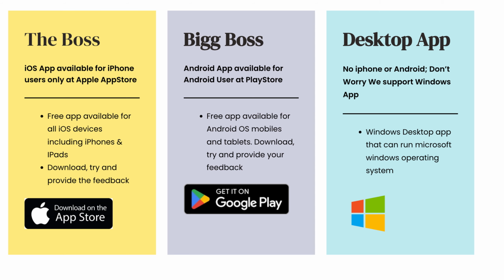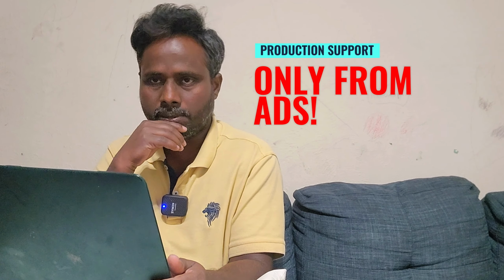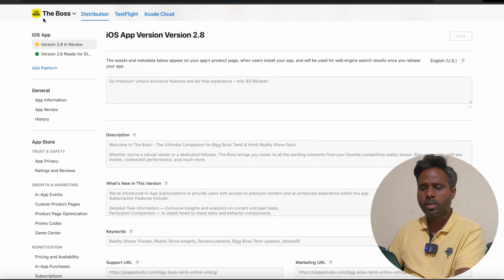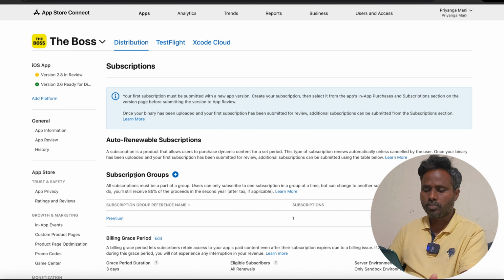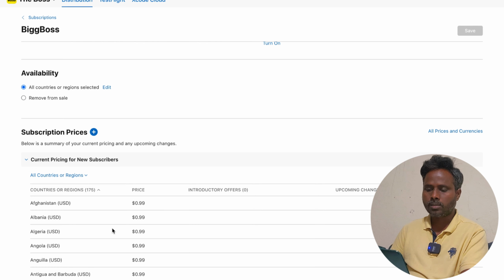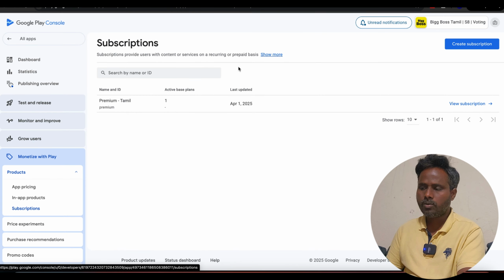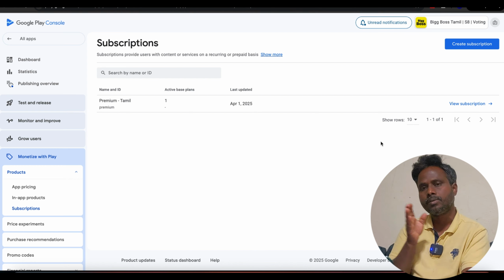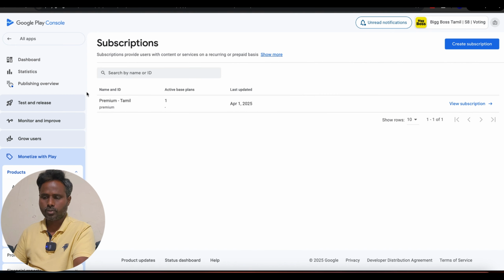In-App Subscription using Kotlin Multiplatform | How to enable in-app subscription in iOS & Android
In this video, we'll walk you through the step-by-step process of enabling in-app subscriptions for your apps using Apple App Store Connect and Google Play Console.

Whether you're building with Kotlin Multiplatform and Compose Multiplatform (KMP/CMP), or working on a native app — this guide will help you integrate $0.99/year subscriptions effortlessly.

🔍 Topics Covered:
✅ Setting up products in App Store Connect
✅ Configuring subscriptions in Google Play Console
✅ Adding Privacy Policy and Terms links

💡 Perfect for mobile developers using JetBrains Compose Multiplatform or Android/iOS native.